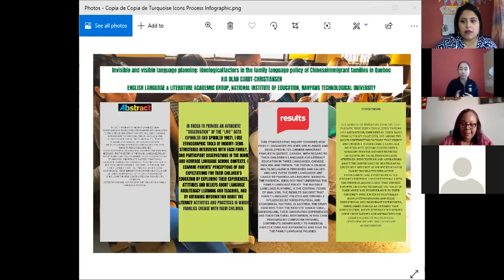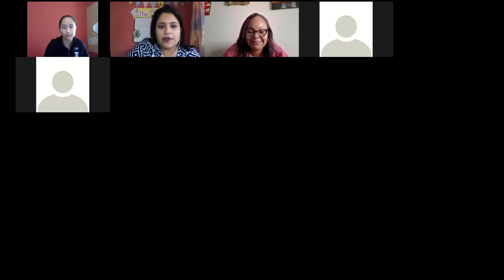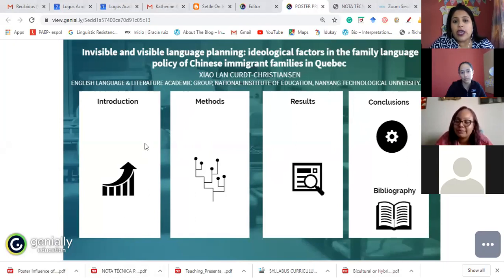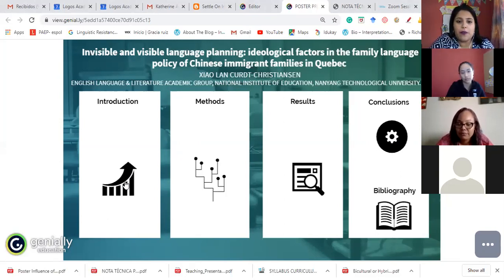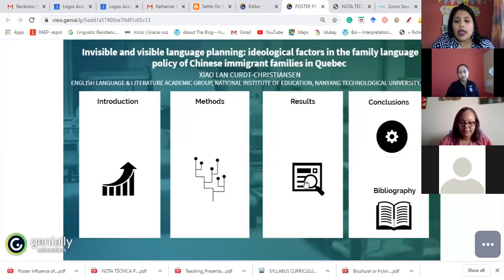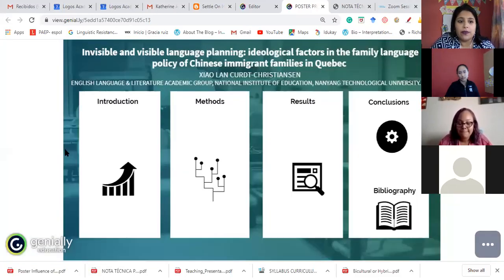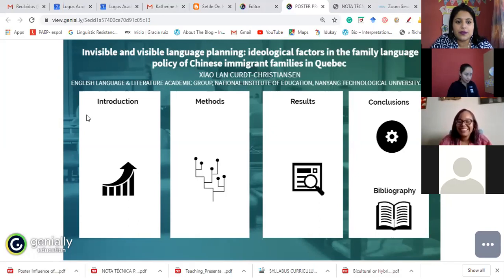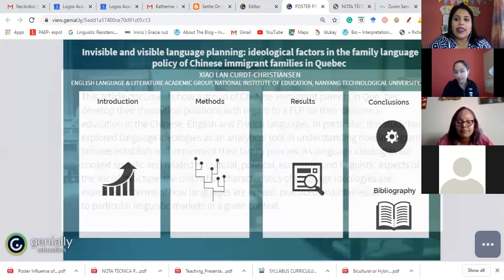Poster presentation: Nadia, Gaby and Grace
Poster presentation: Nadia, Gaby and Grace in our MTEFL Applied Research course